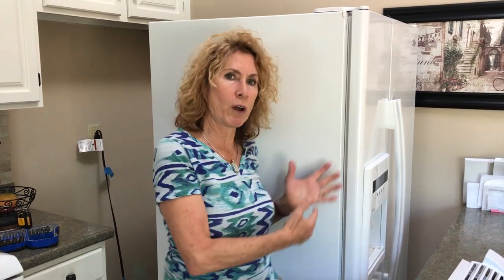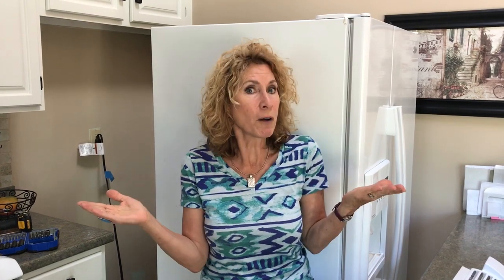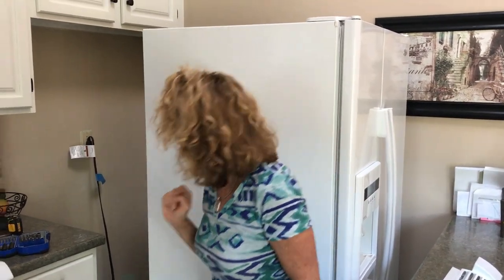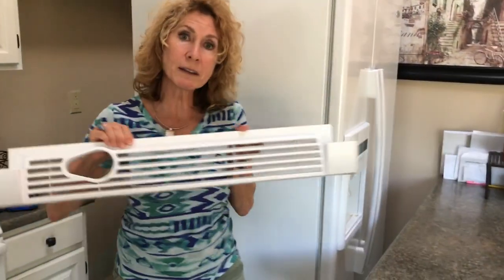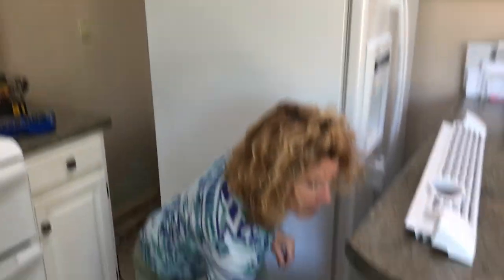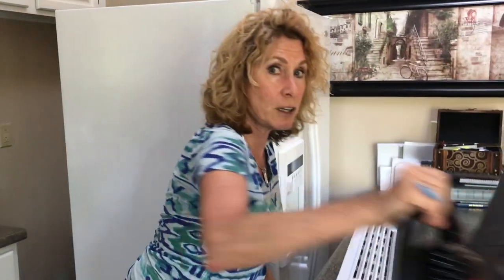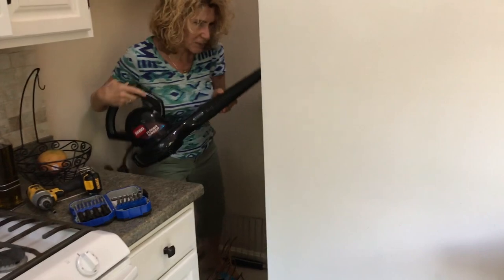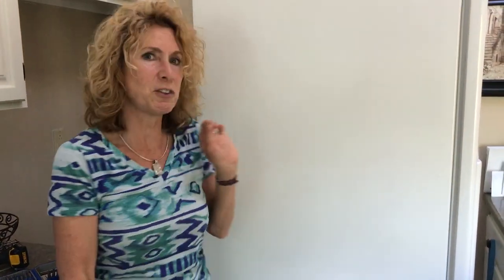How to clean refrigerator coils - The QUICK and EASY way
Sorry about the yippy dog. Not shown in the video; I used a flashlight to look at the coils afterward, still some dust but much improved. I recommend using the leaf blower from the front as well as the back to dislodge all dust. Happy cleaning!